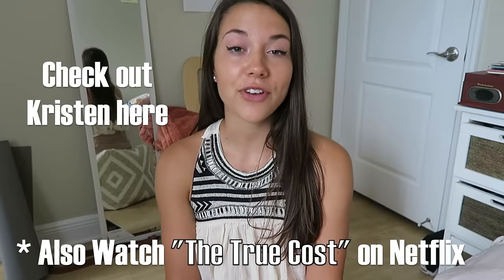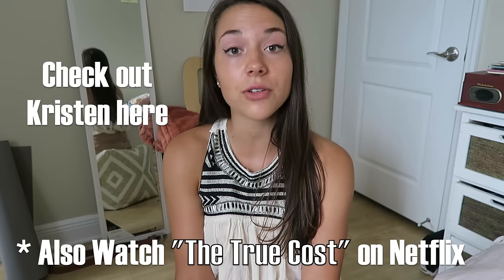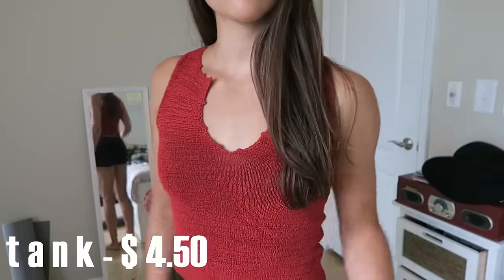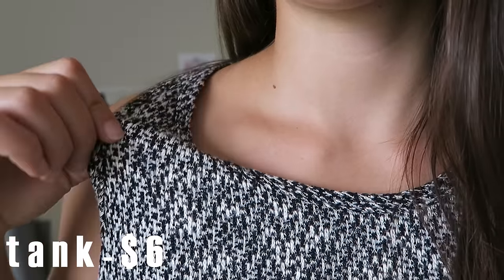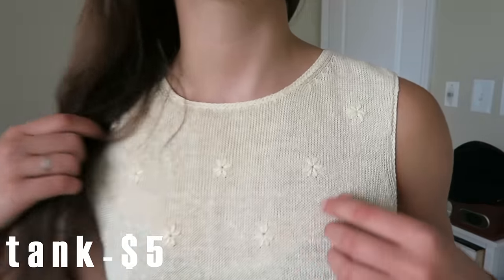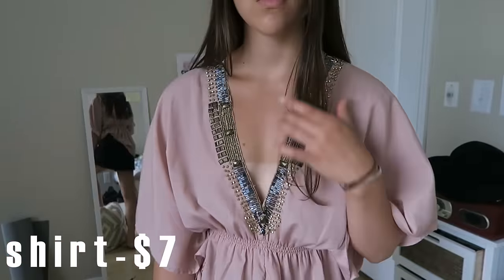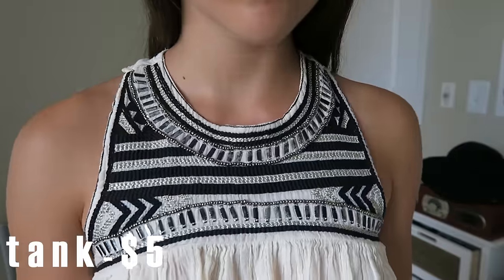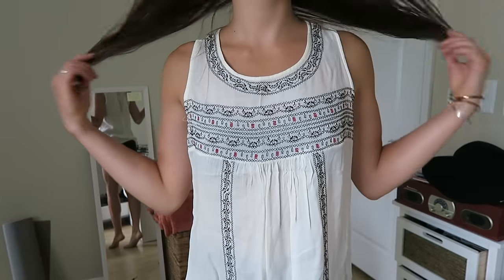{ thrifted } SUMMER CLOTHING HAUL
Nutritionfacts.org

* I film my videos with a Canon G7x and use Final Cut Pro X to edit *

||| MUSIC |||
you should be here - mt. marcy